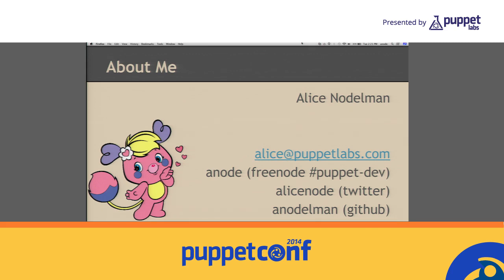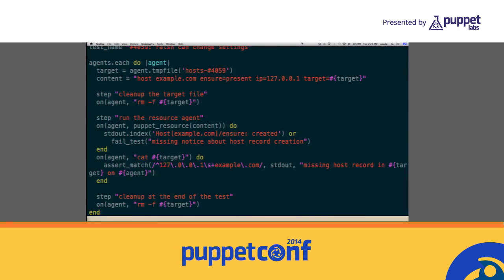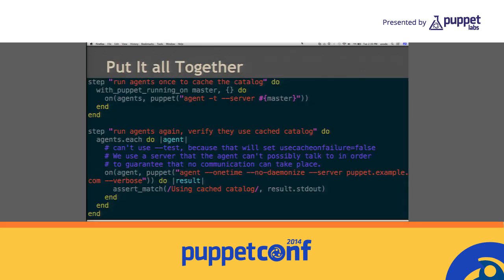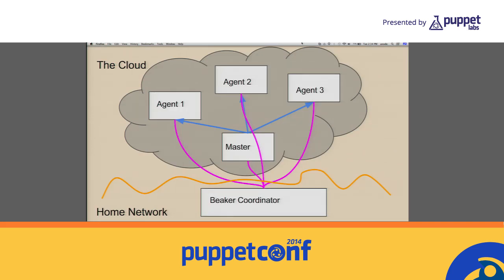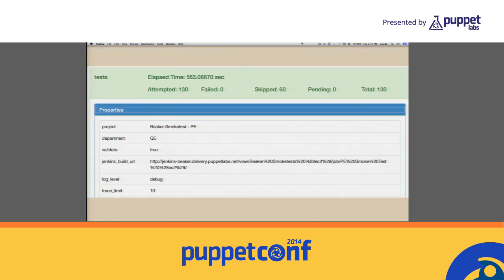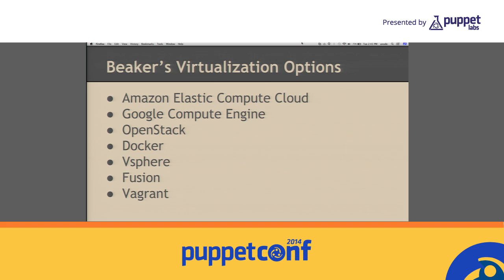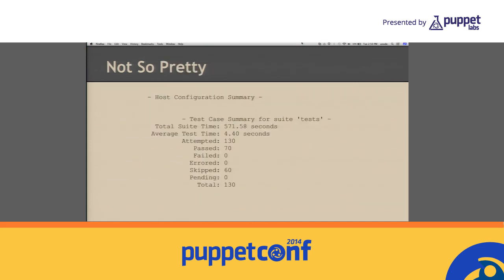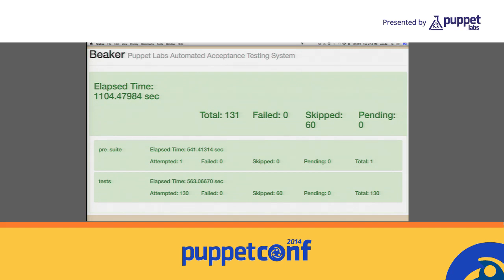[PuppetConf 2014][Continuous Delivery] Beaker: Automated, Cloud-Based Acceptance Testin...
[PuppetConf 2014][Continuous Delivery] Beaker: Automated, Cloud-Based Acceptance Testing - Alice Nodelman, Puppet Labs (Vimeo repost)

How do you ensure the quality of a multi-platform, networked application? You need not only an automated approach to provisioning the infrastructure, but also a way to reliably test it.

Beaker is an open source acceptance testing tool built by Puppet Labs to automate the testing of our large, complex testing ecosystem. It can stand up test environments by provisioning virtual hosts locally or on a variety of cloud platforms. Once the environment is up and configured, Beaker then executes tests in a consistent and repeatable way.

Beaker was initially built to be an acceptance testing framework only, but it has grown and expanded. The Beaker DSL has been adopted as a testing library by Puppet module developers, executing Beaker commands within an RSpec framework with the beaker-rspec bridge. Other communities inside and outside of Puppet are looking to use Beaker as a cloud provisioner and virtual machine configuration tool.
Presenter:
Alice Nodelman
Company:
Puppet Labs